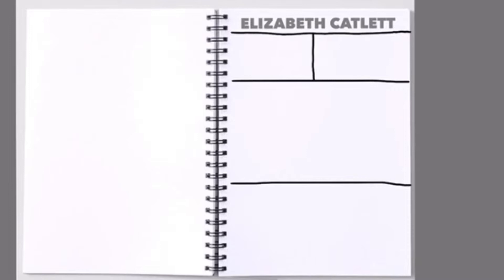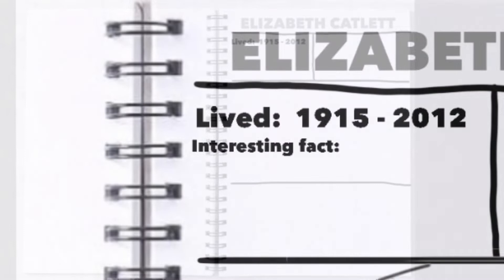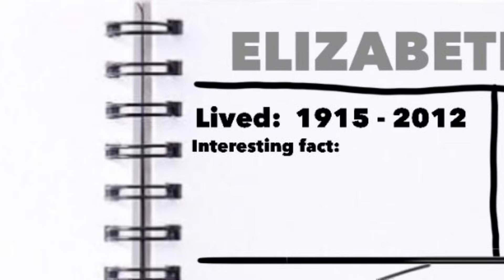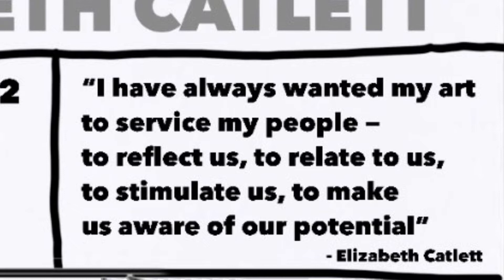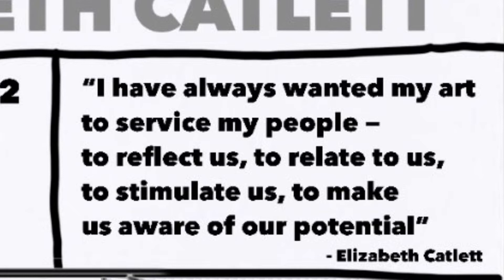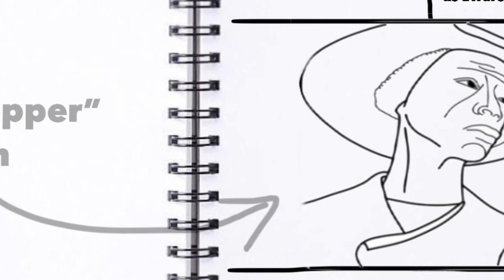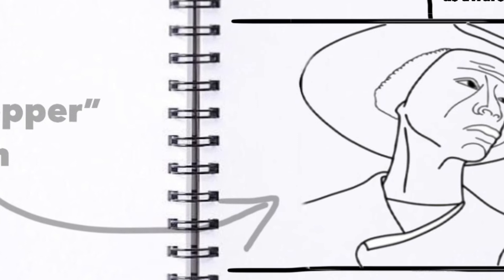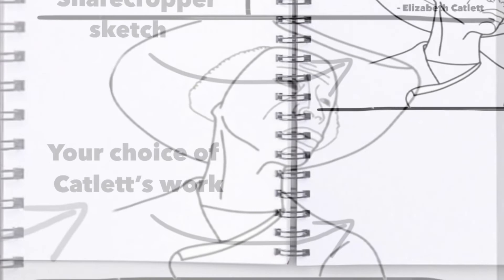Intro to Elizabeth Catlett